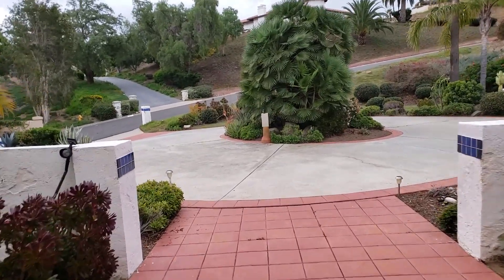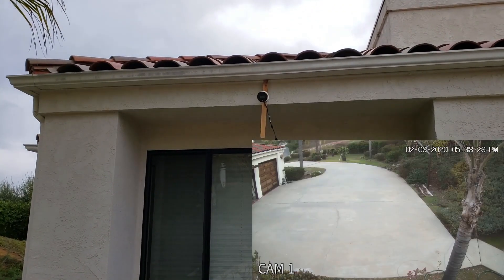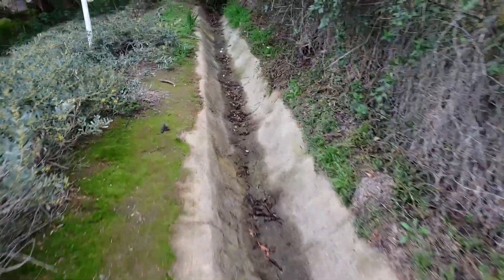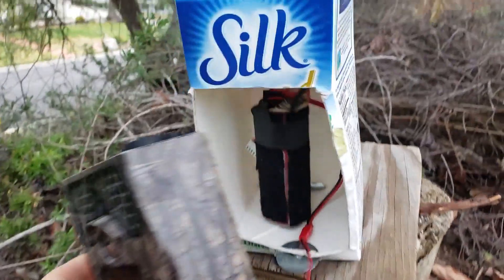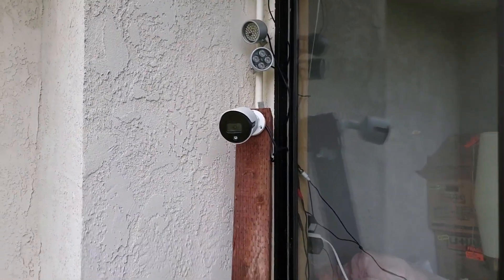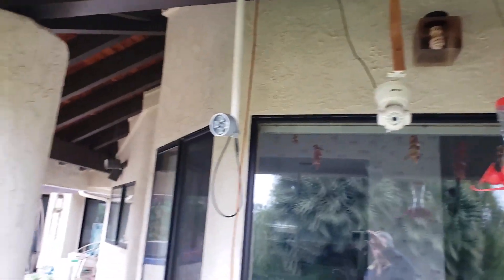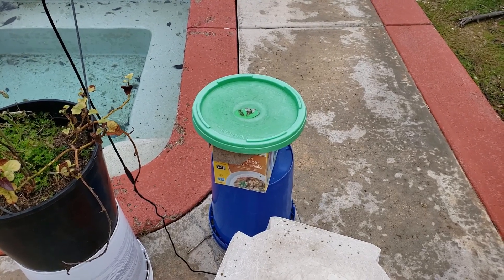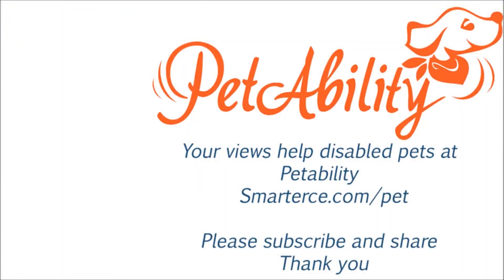Wildlife Camera Home Tour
Tour around my home showing the various cameras used to record wildlife